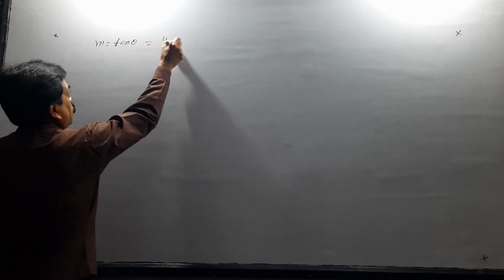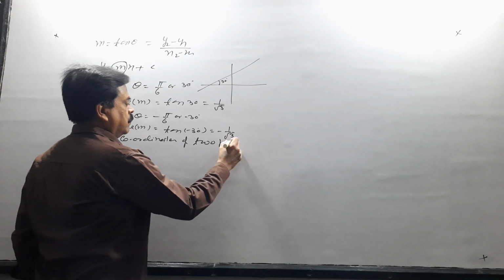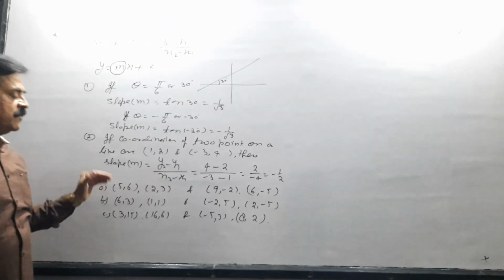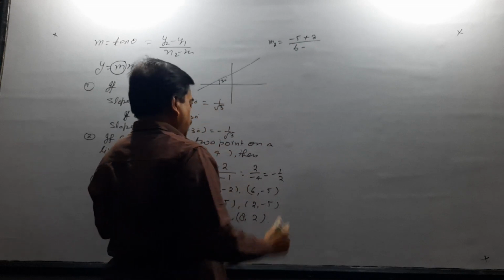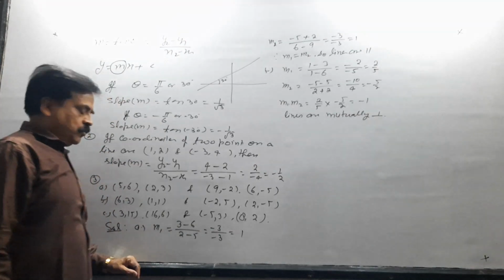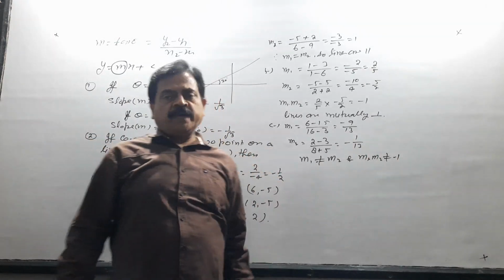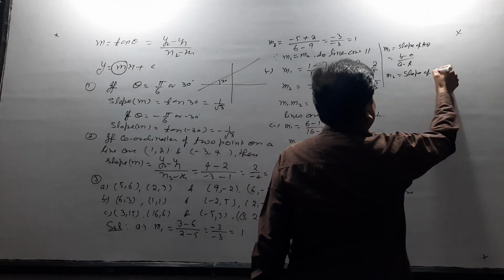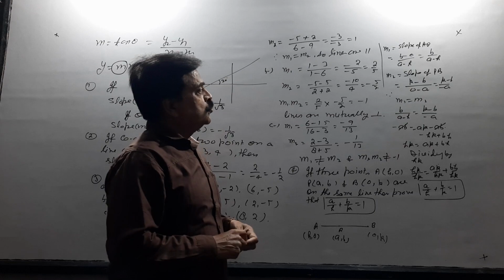Slope of straight line - Part 2